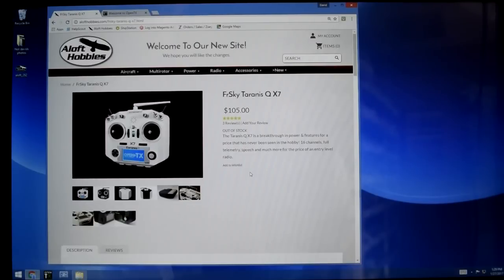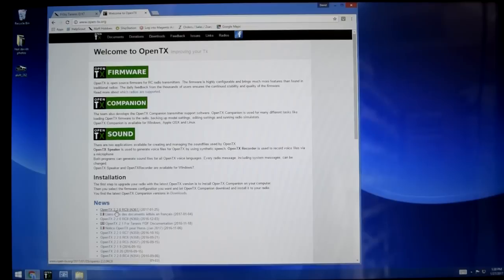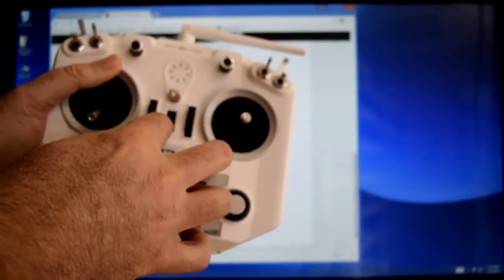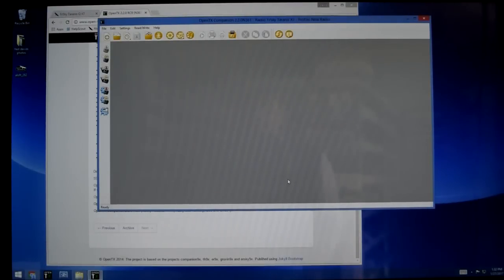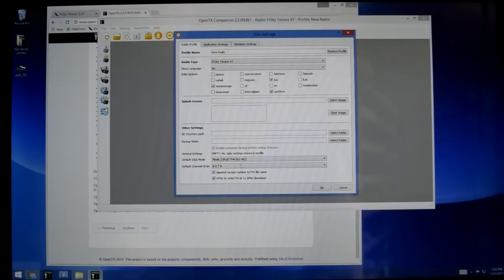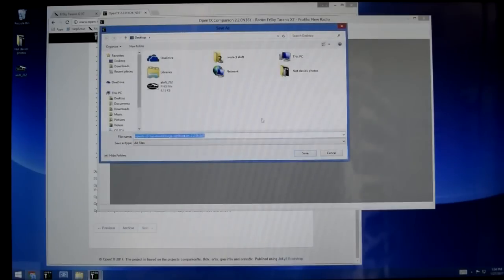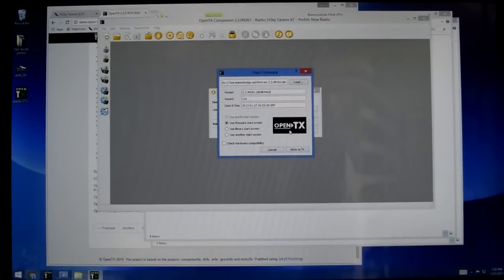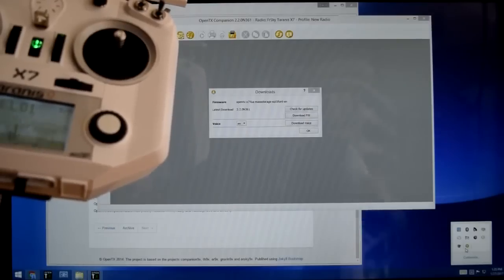Taranis Q X7 - Updating your firmware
Just a quick and dirty video to show the basic steps we use for upgrading the Taranis Q X7 firmware to the current RC9 nightly release. A few folks were having issues, so we thought this would help. If you have an early X7, you will want this update, or a newer version. Hopefully OpenTX 2.2 will be fully released soon, and this video will not be needed.